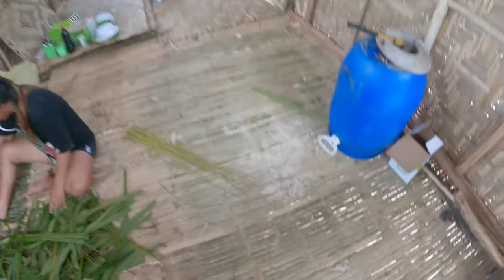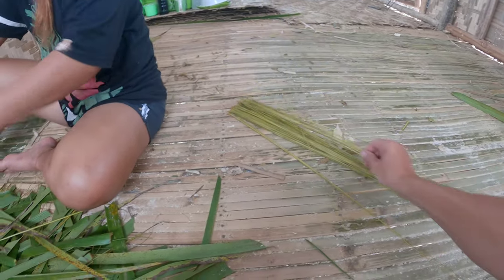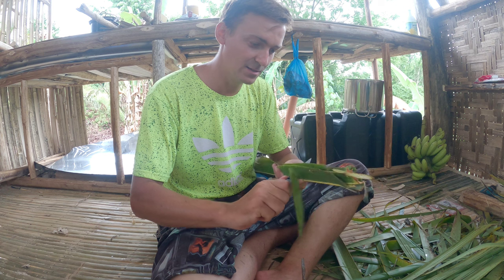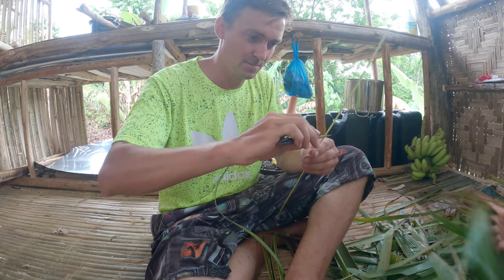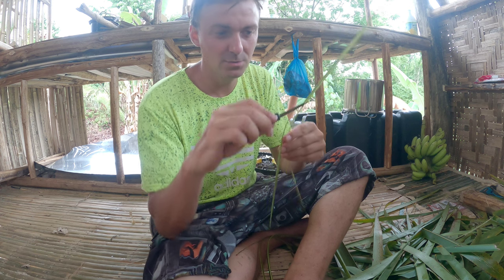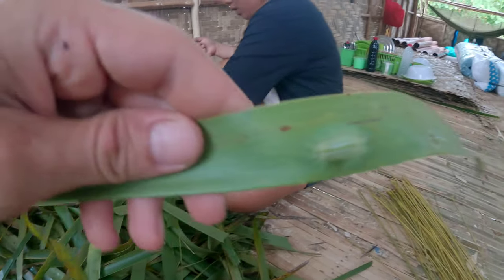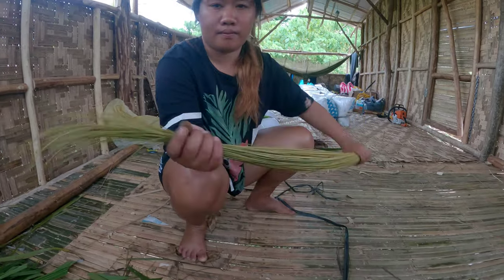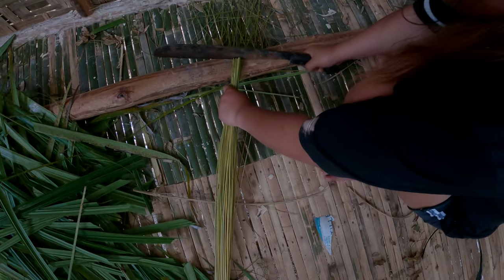province Girl builds a traditional Filipino coconut broom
In this tutorial my Filipina Girl show us how to make a Coconut broom - a traditional Filipino style broom. This broom is made from Coconut branches, with a wooden handle and a woven straw mat to protect your floor. Watch the video and learn how to make this handy and eco-friendly broom! In this video, we'll be making a traditional Filipino coconut broom That is often used in the Philippines and Thailand. This broom is made from dried coconut husks that are woven together to create a sturdy, lightweight broom. We'll also be using traditional Filipino tools such as a feather duster and a coconut whisk to finish the broom. This broom is a great project for anyone interested in traditional Filipino craftsmanship or primitive technology. If you're looking to create a coconut broom of your own, this is the video for you! If you're looking for a versatile and ecological way to sweep your floors, then this coconut broom is perfect for you! By making your own Coconut broom, you'll not only be able to sweep dirt and dust off the floors, but you'll be helping to preserve the environment too! Not only is this broom beautiful to look at, but it is also incredibly useful! Not only is it perfect for sweeping the floors, but it can also be used for cleaning. If you're looking for a DIY broom that is easy to make, then this is the broom for you!